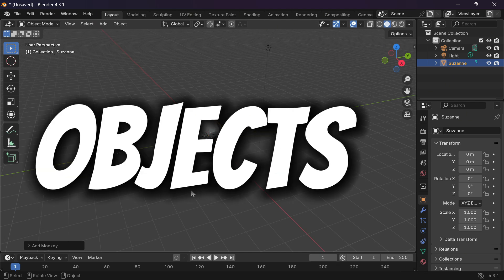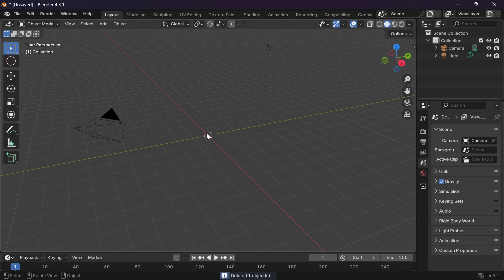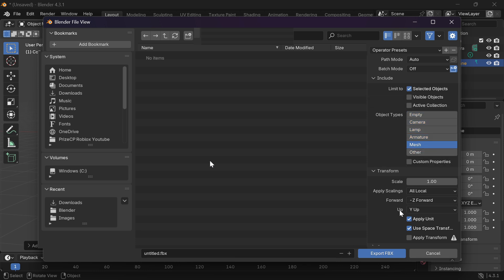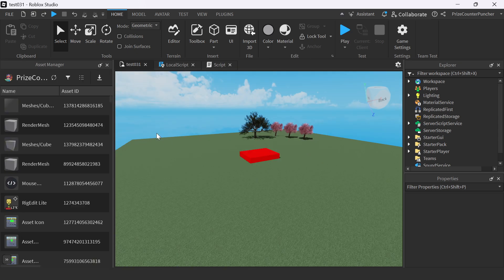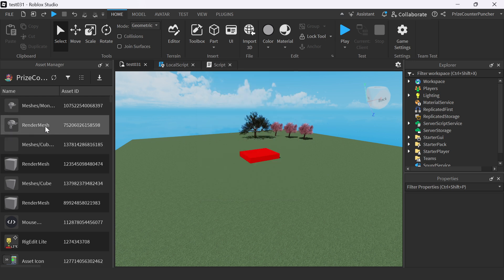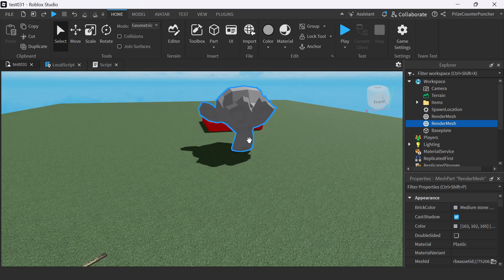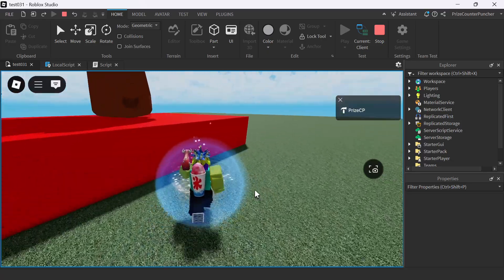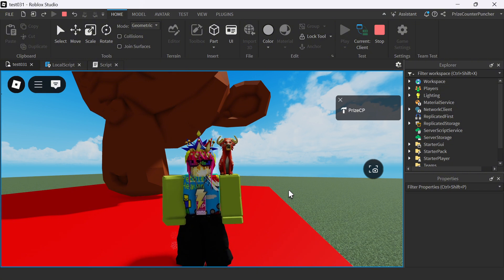Blender-to-Roblox Imports: Easy Step-by-Step Tutorial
Want to bring your Blender creations into Roblox? In this step-by-step tutorial, I'll show you exactly how to import objects from Blender to Roblox Studio—no hassle, no confusion!